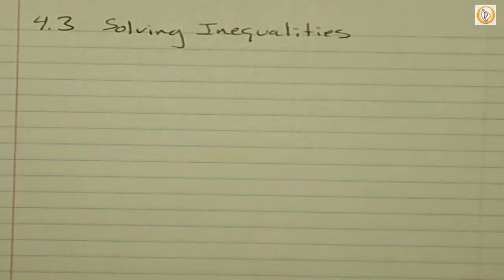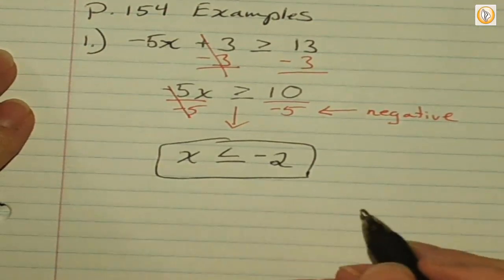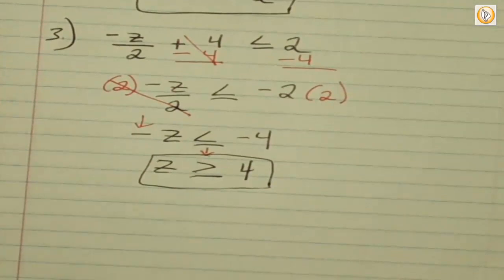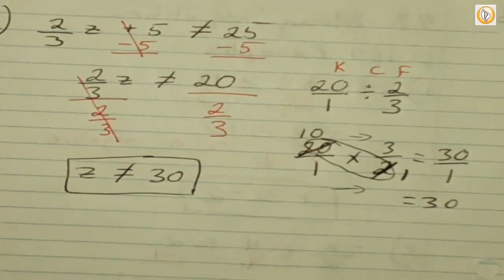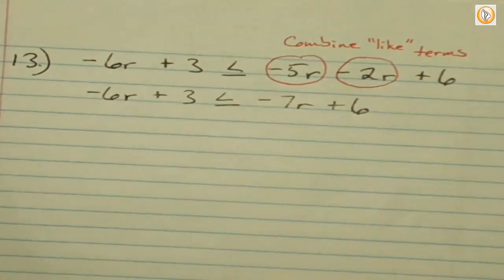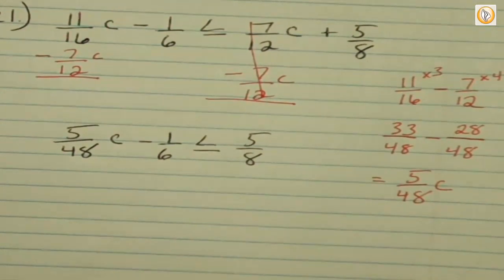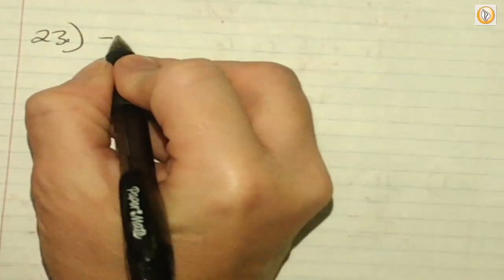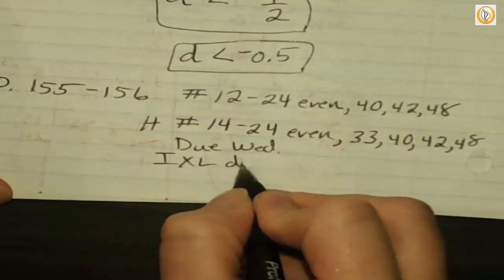Alg. 1 4.3 Solving Inequalities